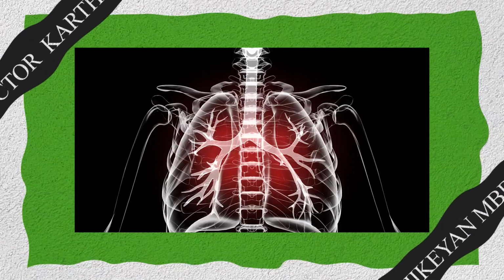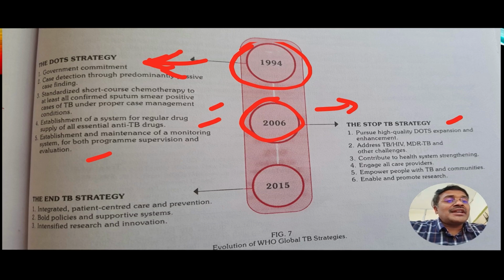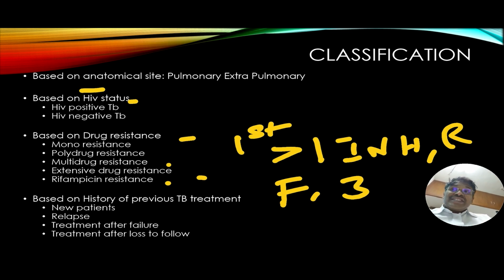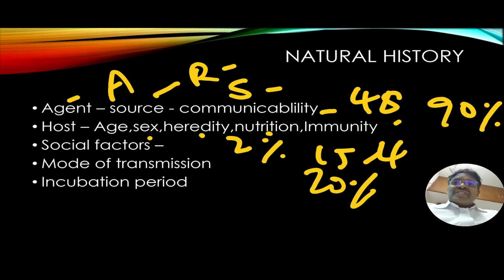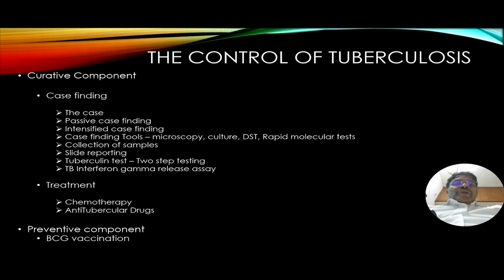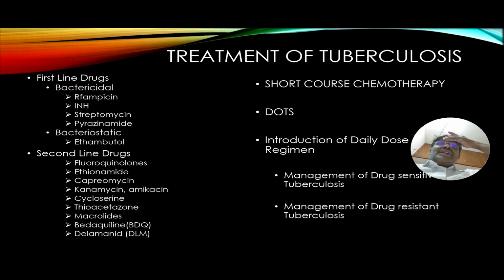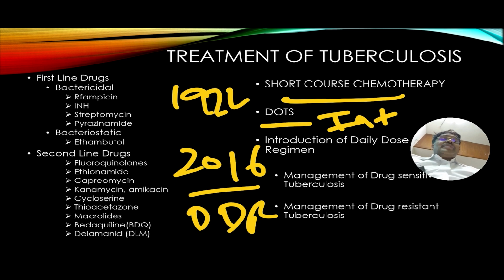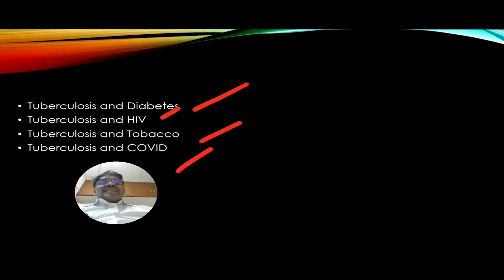Rapid revision of pulmonary tuberculosis in just 22 minutes | 36 pages covered in 22 minutes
What is pulmonary tuberculosis?
What are the three stages of pulmonary tuberculosis?
What is the epidemiology triad of tuberculosis?
What are the two types of pulmonary TB?
What is Stage 1 of pulmonary tuberculosis?
What is pulmonary tuberculosis test?
What is the general medicine for pulmonary tuberculosis?
How can we reduce TB in the community?
Is pulmonary TB communicable?
Is tuberculosis a global health issue?
What is the global status of tuberculosis?
What is the global burden of pulmonary tuberculosis?
Is TB a global health emergency?

In this video doctor karthikeyan gives a rapid revision lecture on pulmonary tuberculosis

Tuberculosis

Key facts
A total of 1.3 million people died from TB in 2022 (including 167 000 people with HIV). Worldwide, TB is the second leading infectious killer after COVID-19 (above HIV and AIDS).
In 2022, an estimated 10.6 million people fell ill with tuberculosis (TB) worldwide, including 5.8 million men, 3.5 million women and 1.3 million children. TB is present in all countries and age groups. TB is curable and preventable.
Multidrug-resistant TB (MDR-TB) remains a public health crisis and a health security threat. Only about 2 in 5 people with drug resistant TB accessed treatment in 2022.
Global efforts to combat TB have saved an estimated 75 million lives since the year 2000.
US$ 13 billion is needed annually for TB prevention, diagnosis, treatment and care to achieve the global target agreed at the 2018 UN high level-meeting on TB.
Ending the TB epidemic by 2030 is among the health targets of the United Nations Sustainable Development Goals (SDGs).